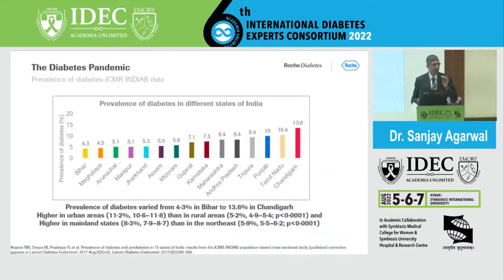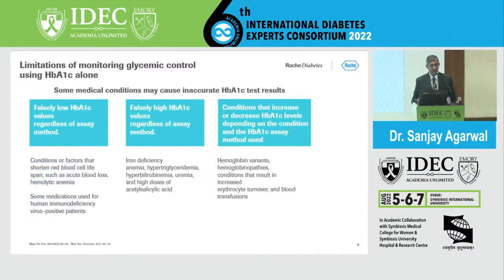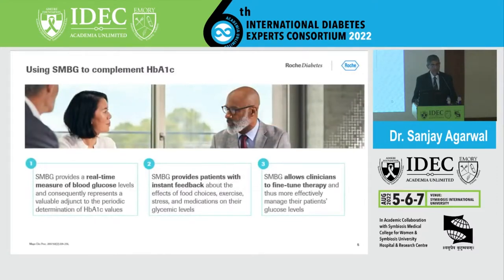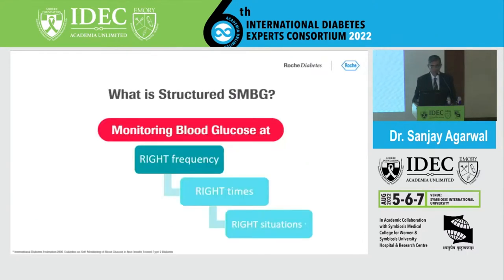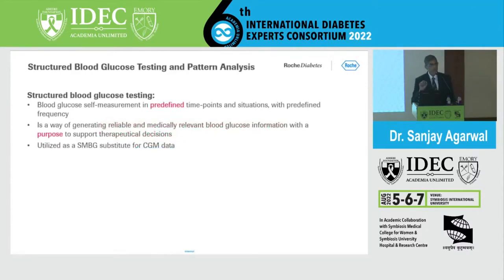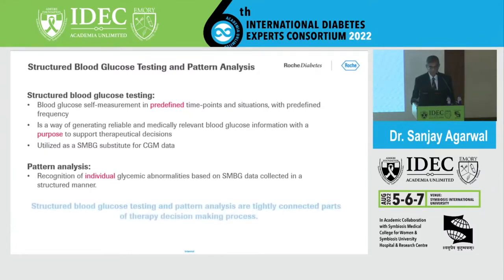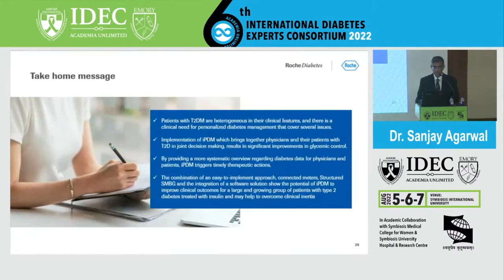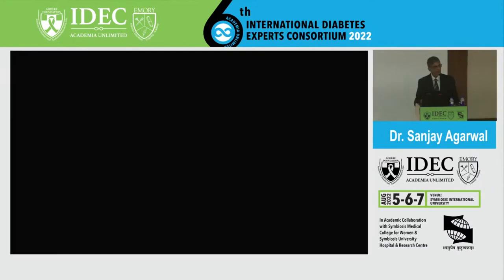Sanjay Agarwal : Value of structured SMBG and significance of connected meters.